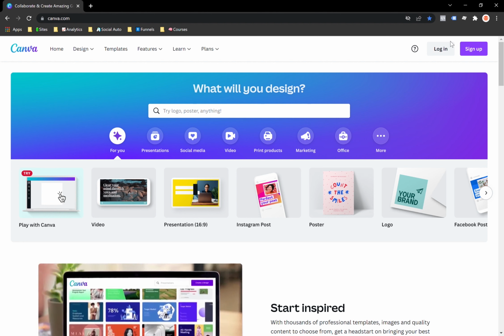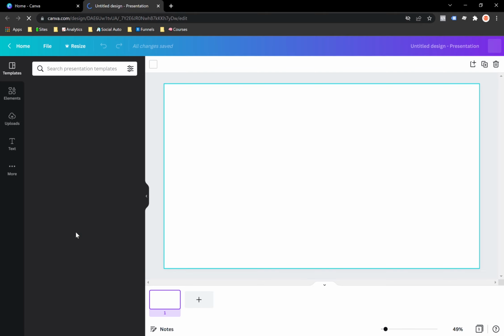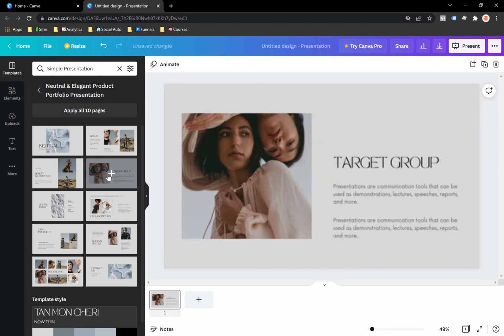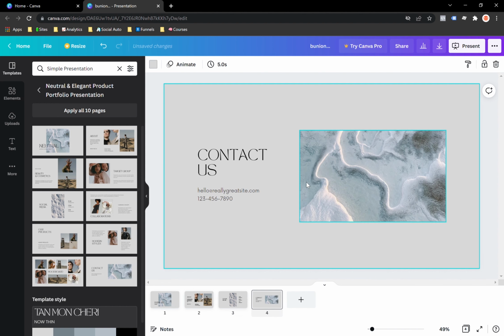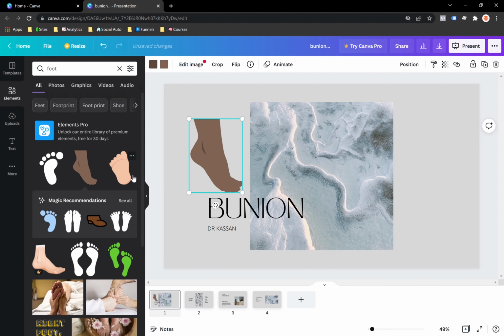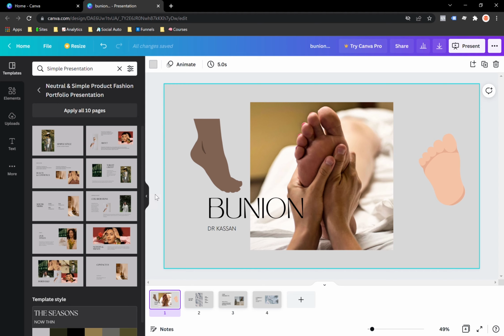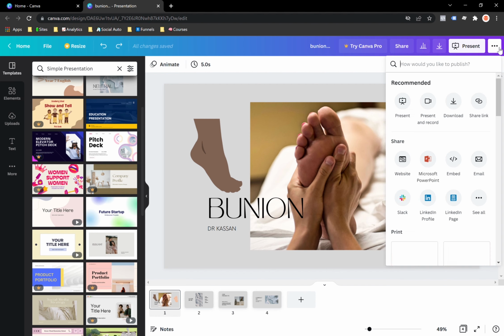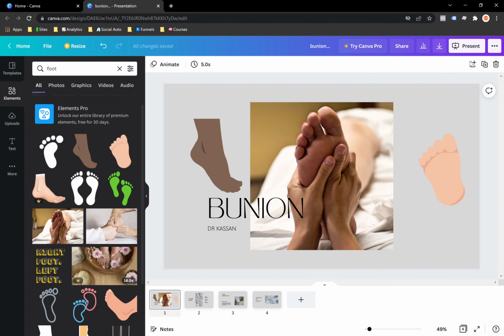Create A HIGH QUALITY Presentation Quickly & Easily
📖 Get your copy of my new book Planting Your Purpose!

\\\ 📝 Video Notes 📝 ///

continue to make videos like this. Thank you for the support!